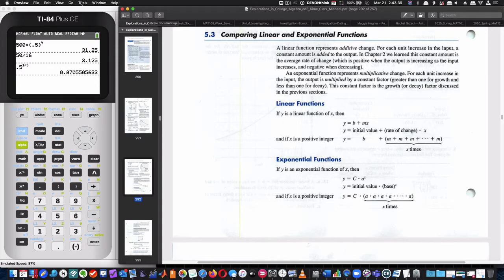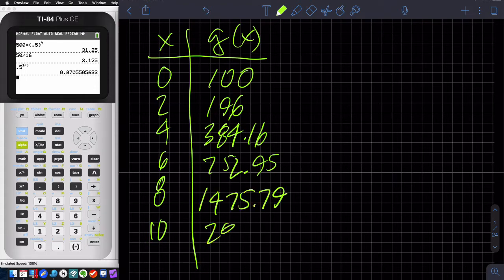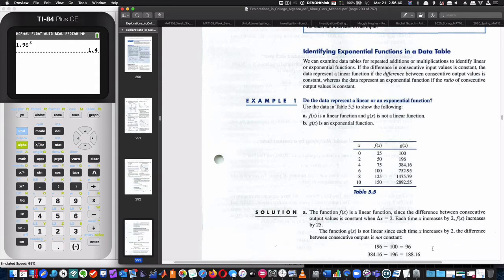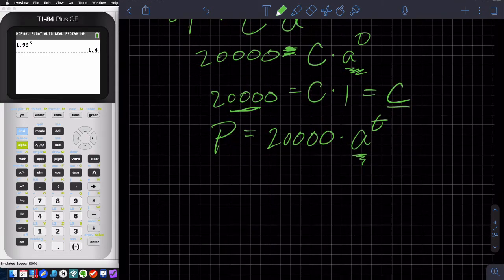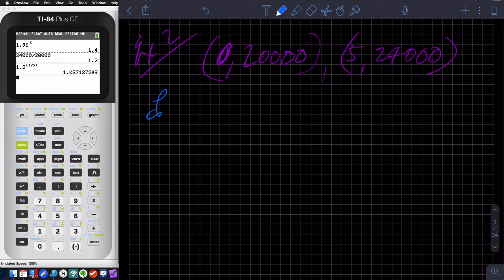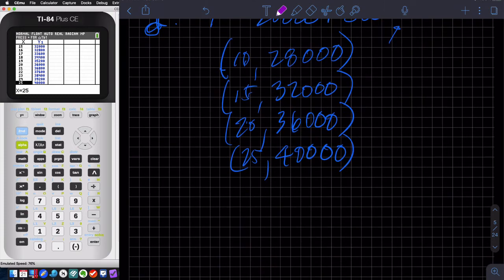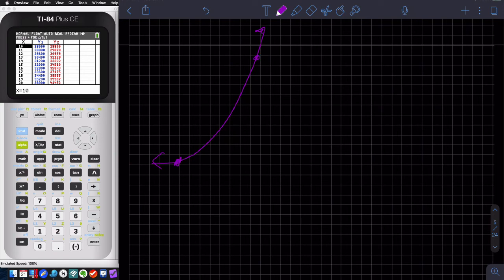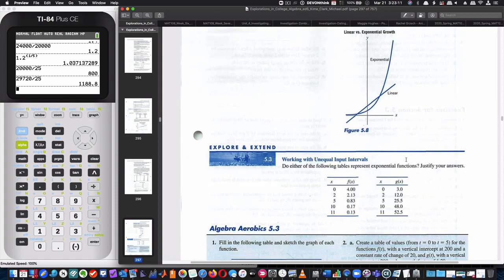SCSUMAT108 Linear vs Exponential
For Southern CT students